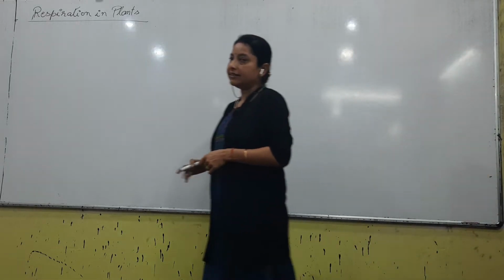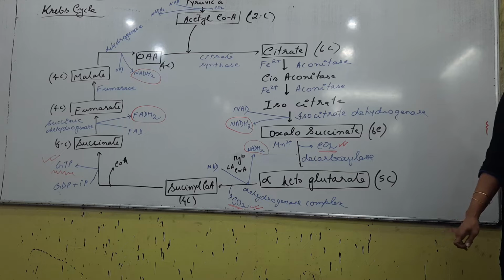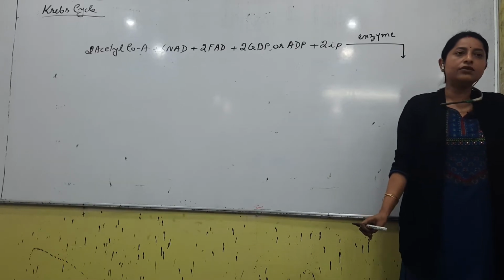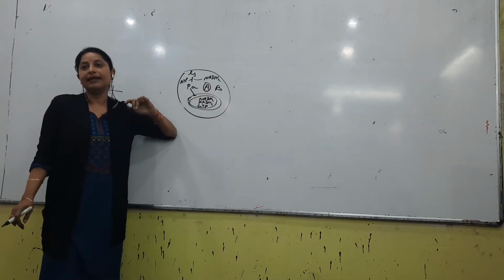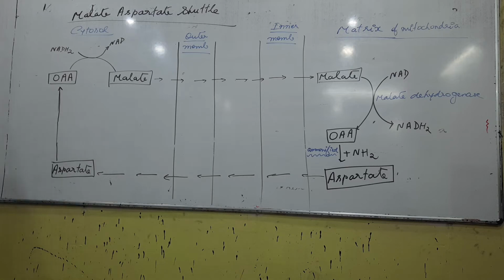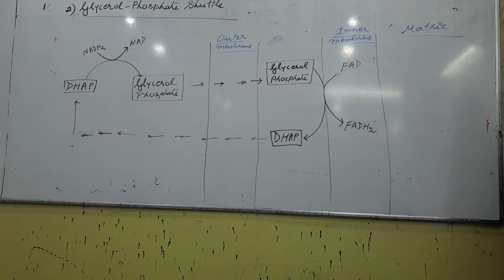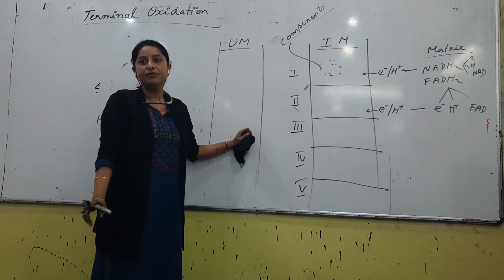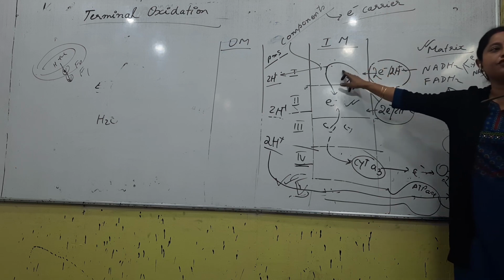RESPIRATION IN PLANTS LEC 3 11th + DB